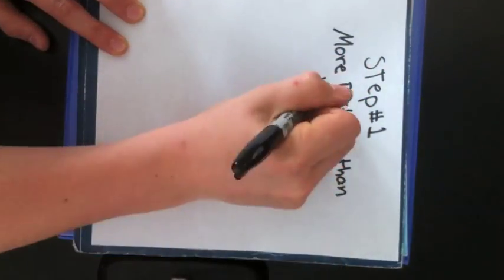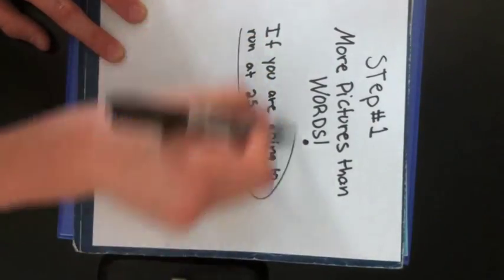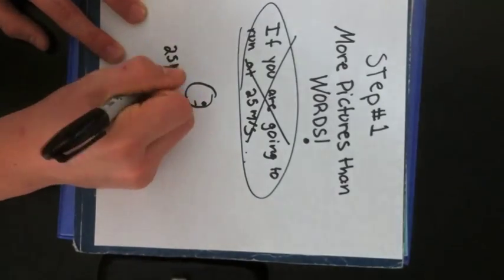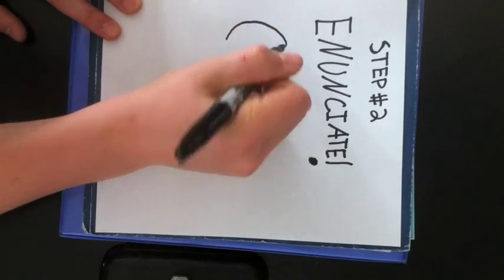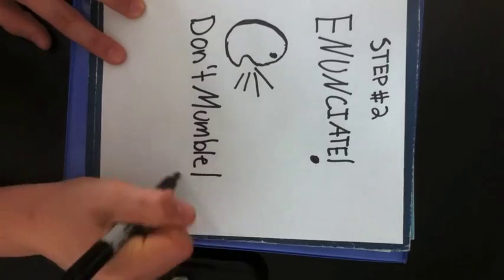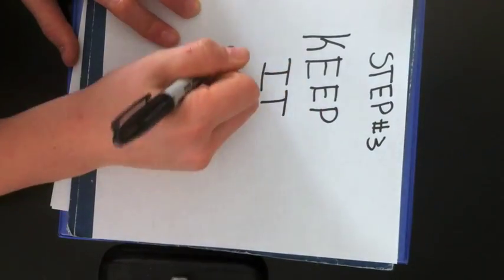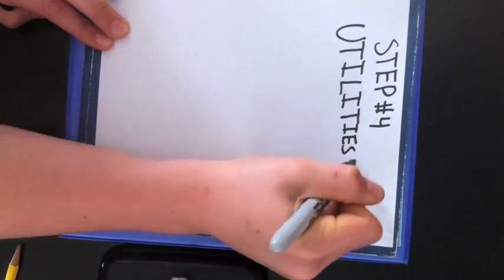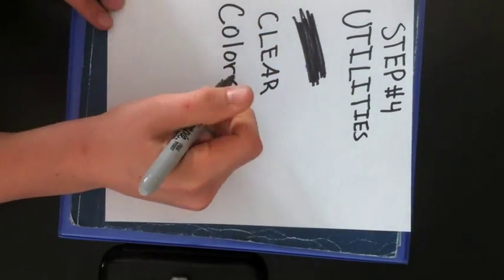How to make the best 1 minute Physics Video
By George Hall and Brandon Vattima